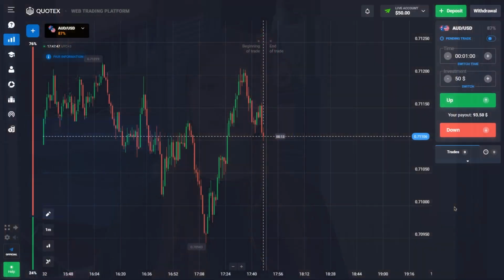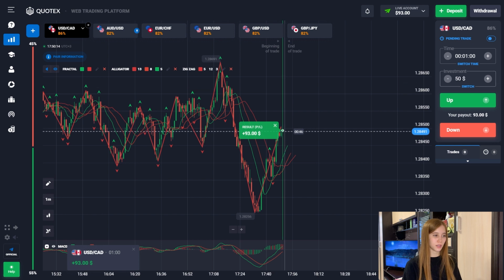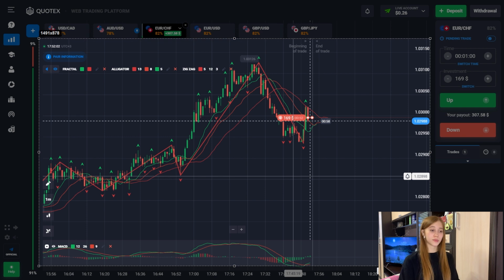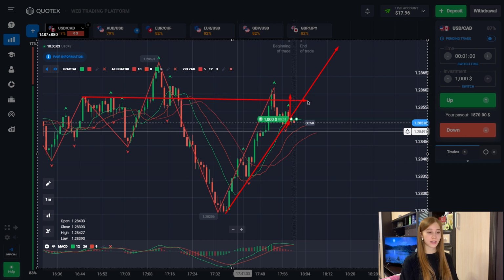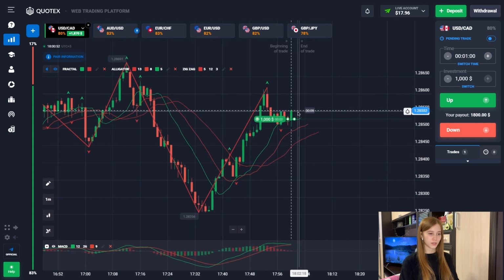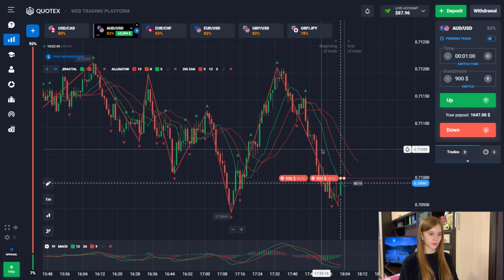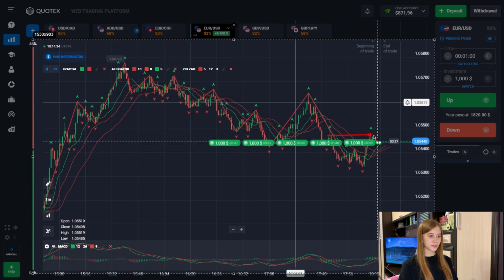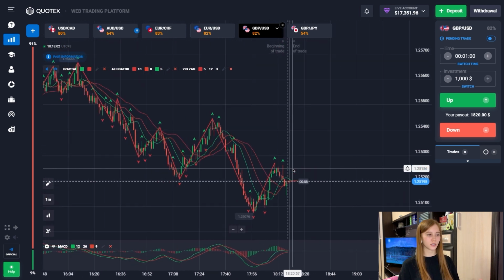Top Indicators Fractal + MACD | Quotex Trading Strategy | Binary Options